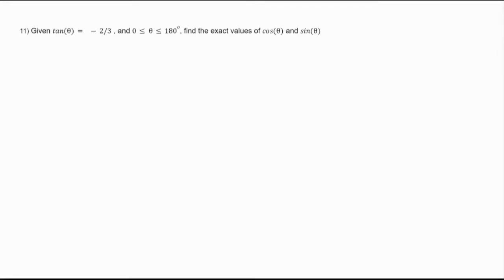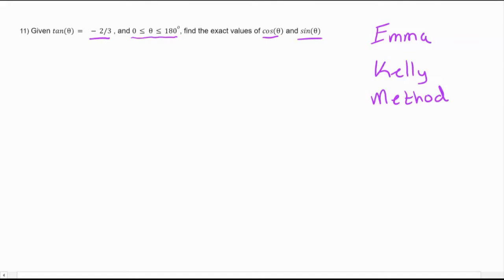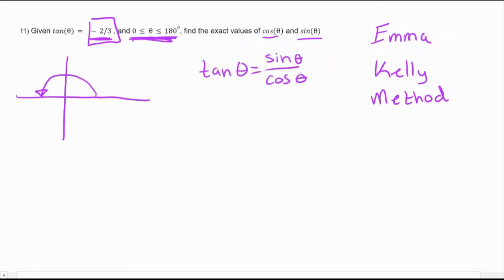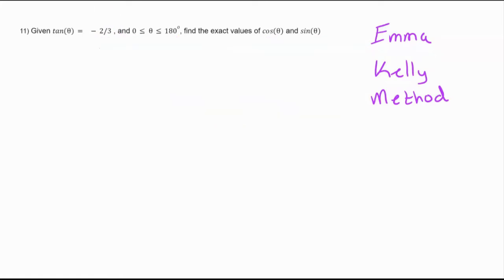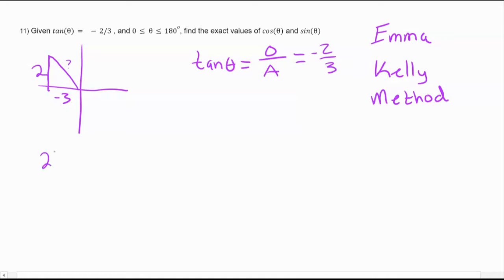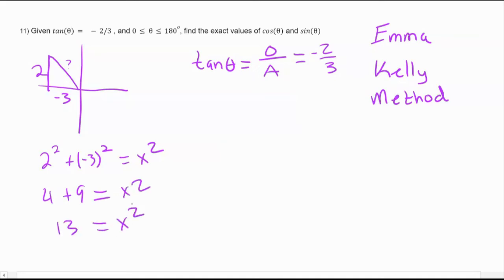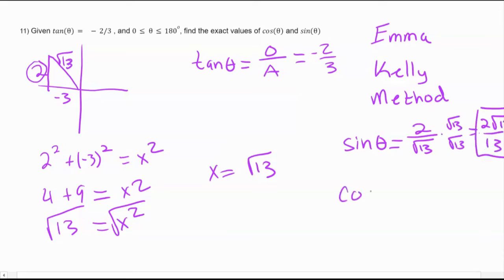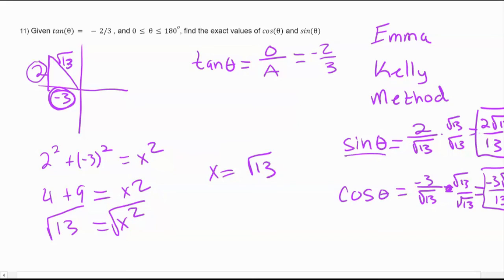Finding Sin(x) and Cos(x) given Tan(x) the "Emma Kelly Method"